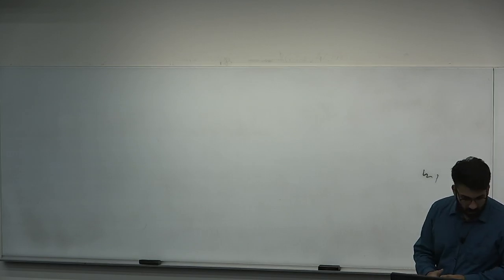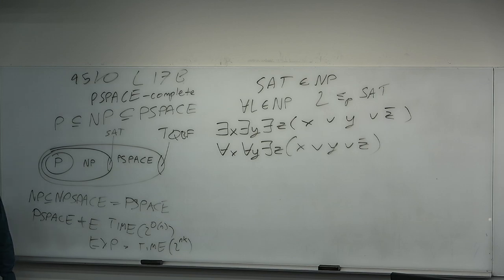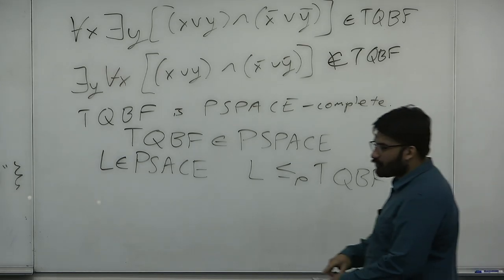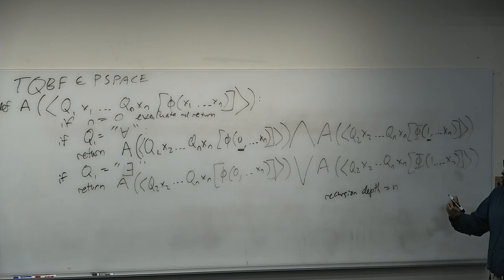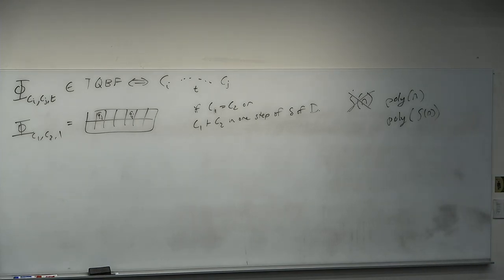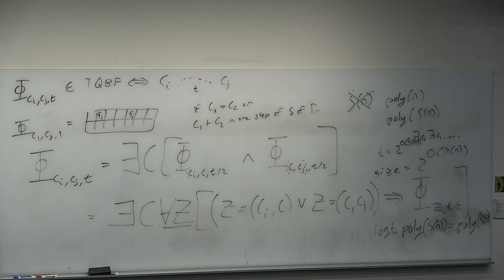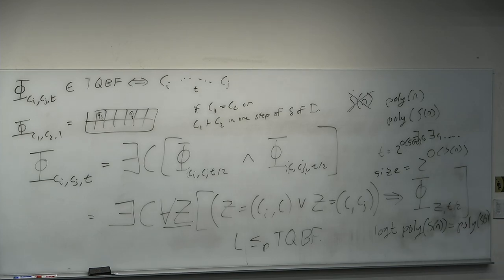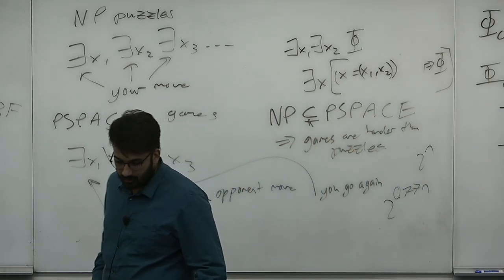CS4510 L17B PSPACE-completeness